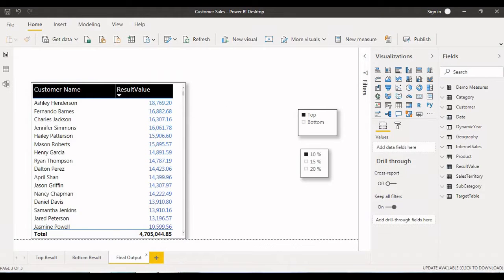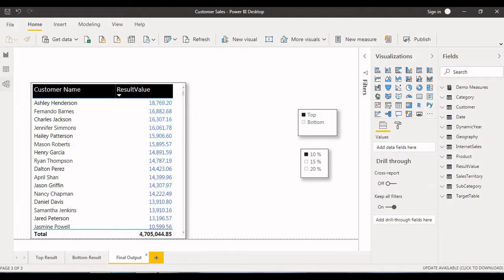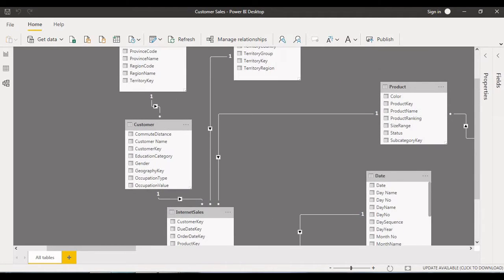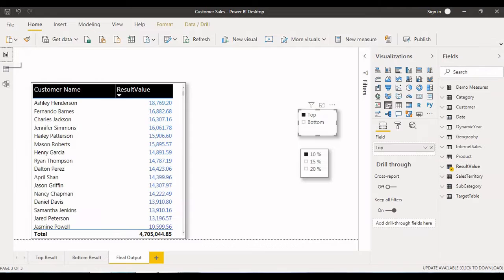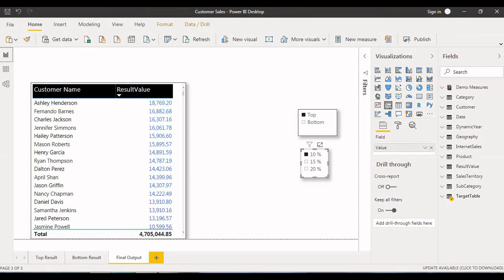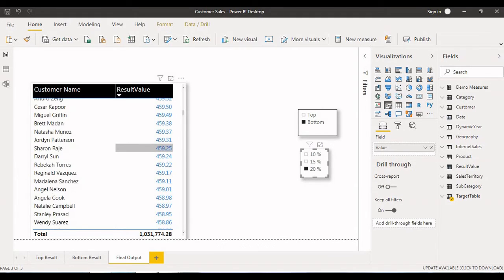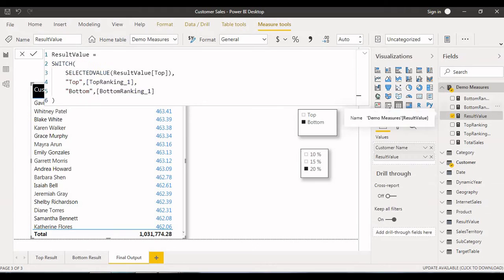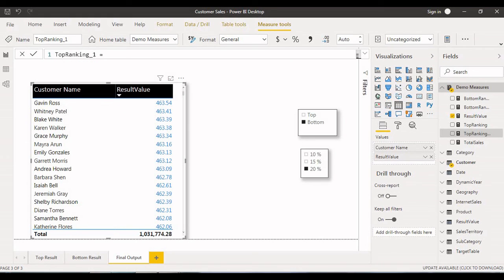Microsoft Power BI and DAX Part 108 :How to display Top and Bottom Customer Sales Based on Selection